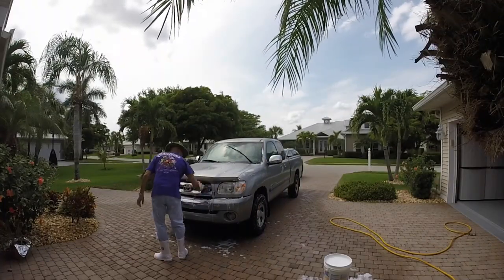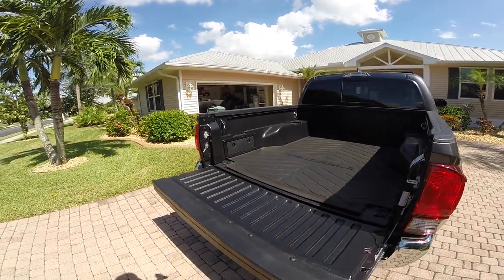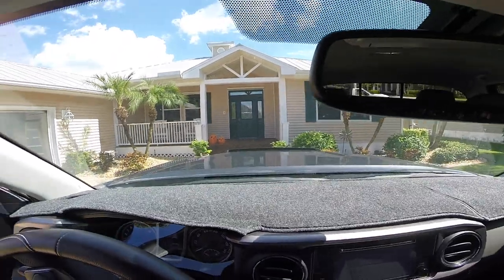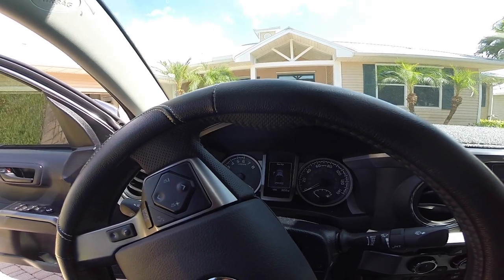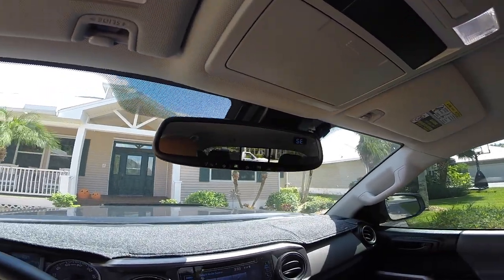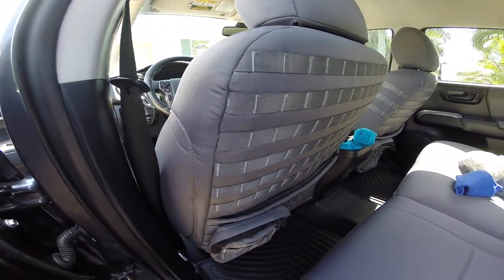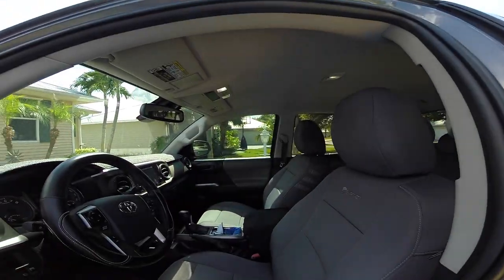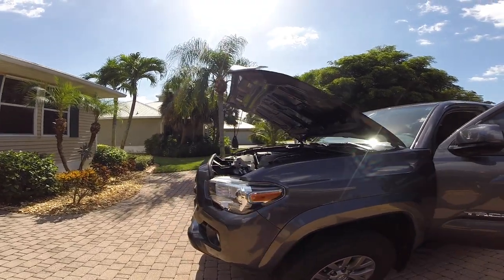Moving On To the Taco World 2018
Sold my Tundra .  and join the Taco world. Oct 7, 2018